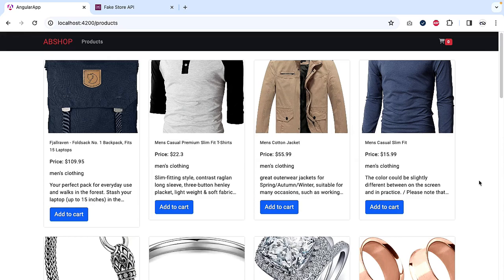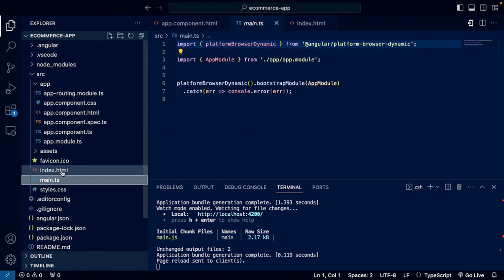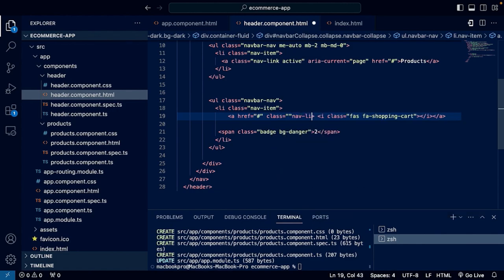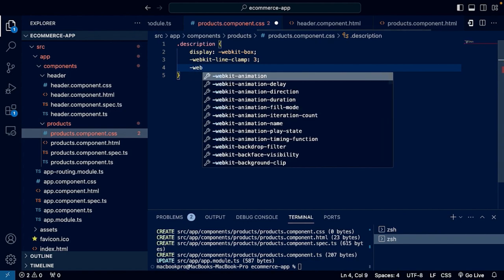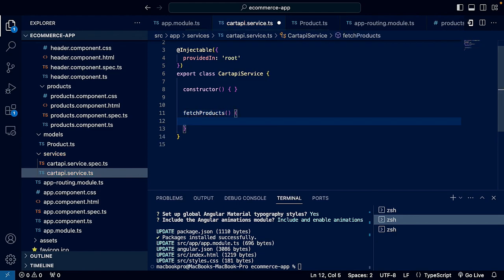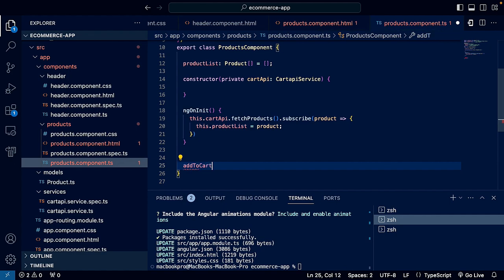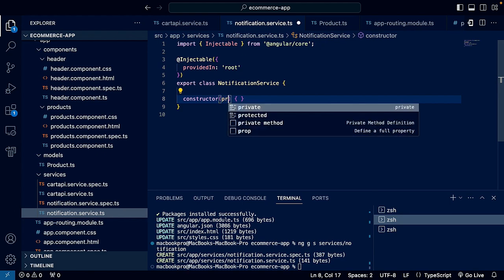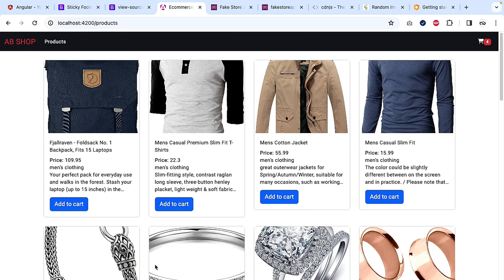Ecommerce Project in Angular 17 from Scratch | Part 1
In this video i will explain how to create E-commerce store in angular from scratch.